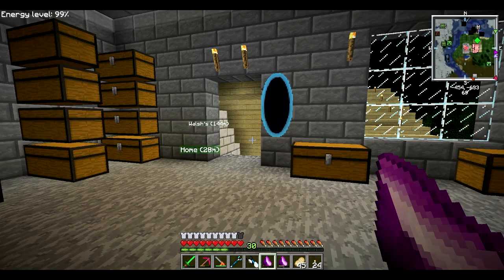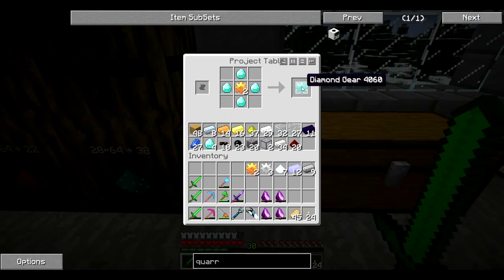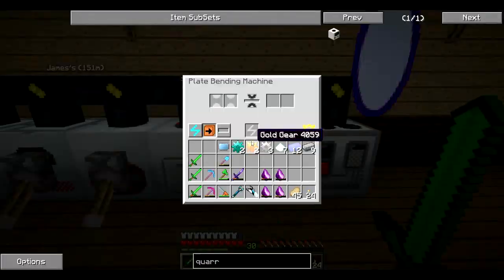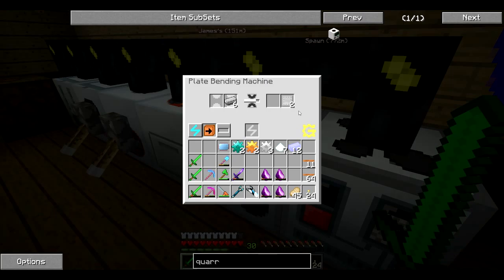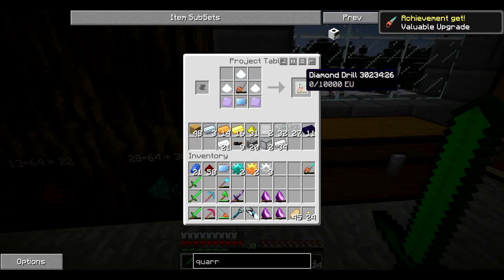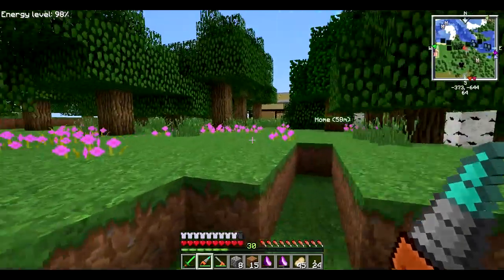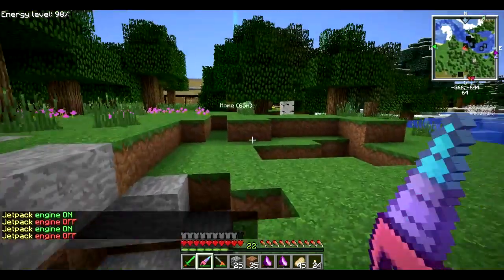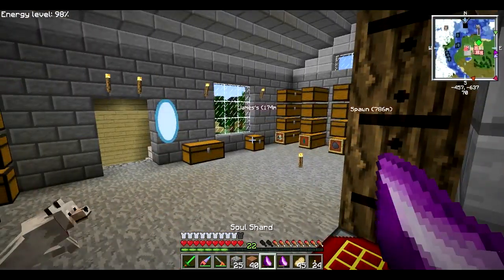Let's Play FTB! S2E73 :: Quarry and Diamond Drill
Some of the more expensive items we've made so far, but they will be oh so worth it in the end.

Hello everyone, welcome to the world of FTB, or Feed the Beast, a modpack for Minecraft for the PC. This is the Ultimate pack of FTB.

Hope you all enjoyed, please let me know what you think, and provide feedback.

Credits:

Intro template courtesy of RavenProDesign.